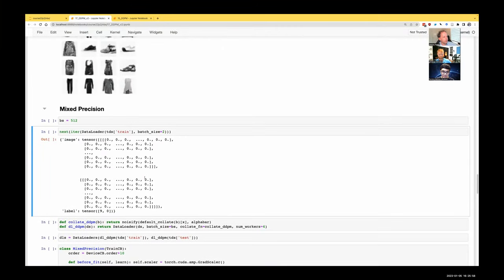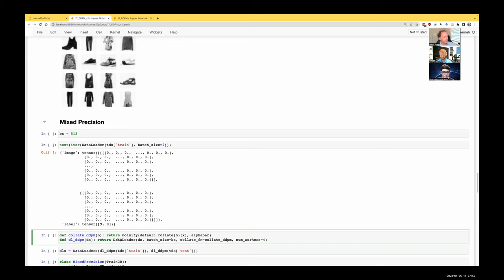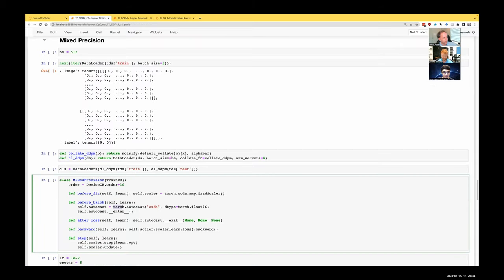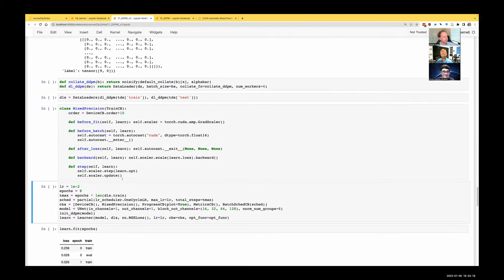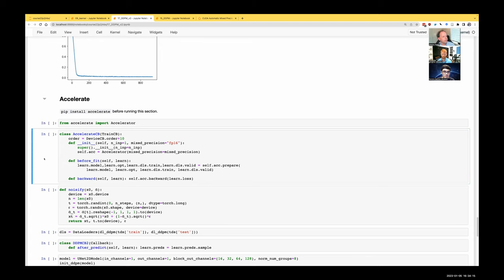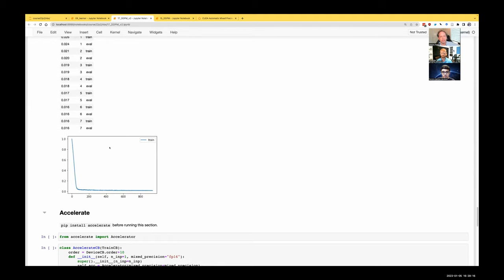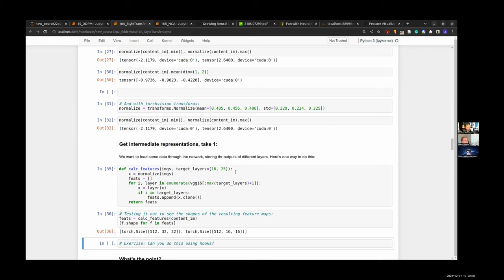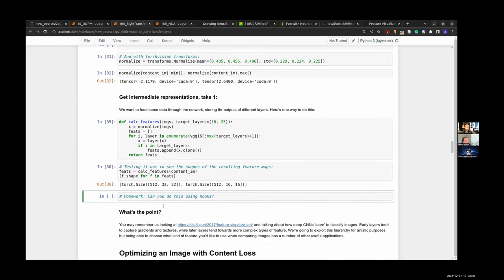Lesson 20: Deep Learning Foundations to Stable Diffusion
In this lesson, we dive into mixed precision training and experiment with various techniques. We introduce the MixedPrecision callback for PyTorch and explore the Accelerate library from HuggingFace for speeding up training loops. We also learn a sneaky trick for faster data loading and augmenting.

Johno then discusses style transfer using neural networks, extracting features from different layers of a pre-trained network, and introducing content loss and the Gram Matrix. He demonstrates how to combine content loss and style loss to perform style transfer, allowing for a wide range of experimentation and artistic effects.

Lastly, Johno explores Neural Cellular Automata, inspired by Conway's Game of Life and self-organizing systems found in nature. He implements cellular automata using hard-coded filters and neural networks with dense linear layers and convolutional layers. He trains the model using a style loss and an overflow loss, and experiments with different model sizes and loss functions for more complex and creative results.

0:00:00 - noisify inside a collation function
0:02:56 - MixedPrecision callback
0:05:59 - Getting the benefits from MixedPrecision
0:07:27 - HuggingFace Accelerator
0:13:57 - Sneaky trick: keep GPUs busy with MultDL
0:16:53 - Homework and experiment ideas
0:20:33 - Style Transfer notebook
0:24:19 - Optimizing an image
0:30:07 - Loss function and Learner
0:32:33 - Viewing progress: ImageLogCB
0:35:04 - Extracting features from a pre-trained network, VGG16
0:40:36 - Normalizing the image
0:44:21 - Intermediate representations, features
0:46:21 - (Hooks homework)
0:47:20 - Optimizing an image with Content Loss
0:56:05 - Style Loss with Gram Matrix
0:59:21 - “A Neural Algorithm of Artistic Style” paper
1:05:59 - Optimizing to get the final result
1:07:42 - Possible experiments and miniai
1:14:26 - Neural Cellular Automata (NCA) notebook
1:19:37 - Alexander Mordvintsev’s NCA simulation
1:21:44 - Setting up a Neural Network
1:27:16 - Getting into code
1:37:51 - Training
1:42:50 - Preview of what’s possible

Timestamps and transcript thanks to Francisco Mussari